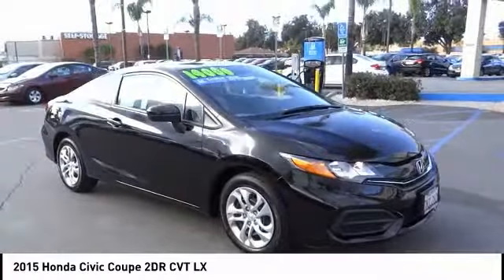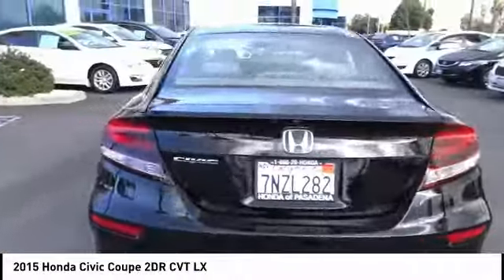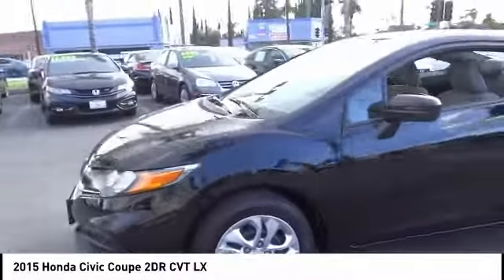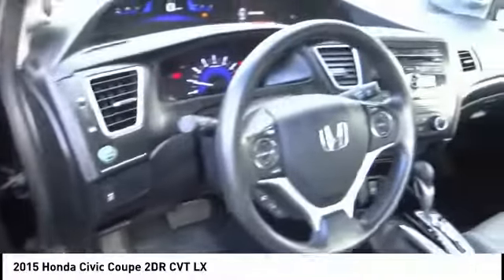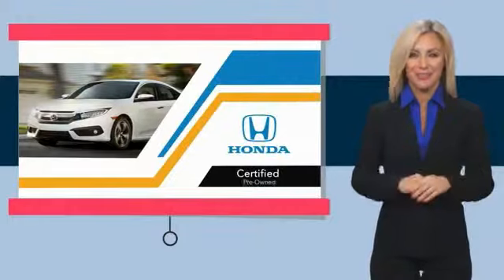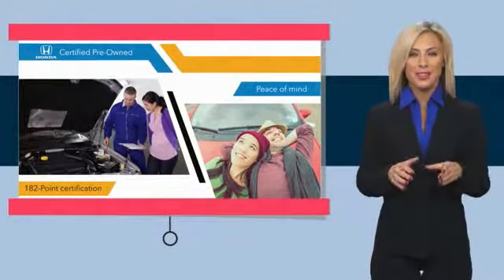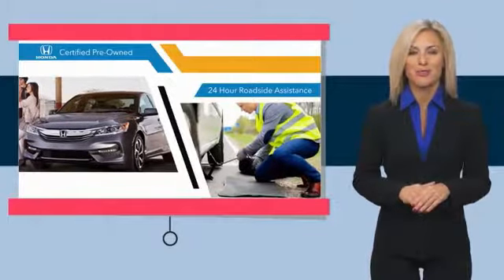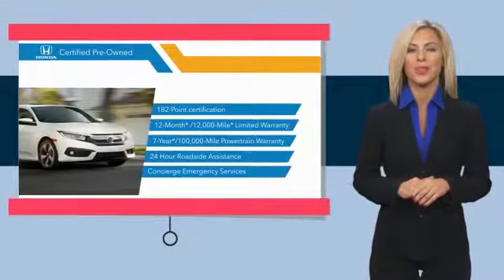2015 Honda Civic Coupe Pasadena Los Angeles Glendale Alhambra Cerritos Orange County 515683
2015 Honda Civic Coupe 2DR CVT LX

HONDA OF PASADENA IS A NEW AND USED HONDA DEALERSHIP PROUDLY SERVICING LOS ANGELES, PASADENA, GLENDALE, ALHAMBRA, CERRITOS, & ALL NEARBY CITIES. THIS BLACK 2015 Honda CIVIC COUPE IS EQUIPPED WITH A Engine: 1.8L I-4 SOHC 16-Valve i-VTEC, TRANSMISSION, AND RECEIVES AN ESTIMATED 30 City/39 Hwy MPG. CONTACT HONDA OF PASADENA TO SCHEDULE A TEST DRIVE AND TAKE THIS 2015 Honda CIVIC COUPE HOME TODAY, OR VISIT OUR SHOWROOM CONVENIENTLY LOCATED AT 1965 E. FOOTHILL BLVD, PASADENA, CA 91107. STOCK #: 515683 | 2015 Honda Civic Coupe 2dr CVT LX CARFAX Certified 1-Owner 2015 Honda CIVIC COUPE 2DR CVT LX **Carfax Certified One Owner**, **Dealer Serviced**, ** Carfax One Owner**, **Clean Carfax**, **Low miles For this Year**, Honda Certified. Odometer is 6692 miles below market average! 30/39 City/Highway MPG CARFAX One-Owner. Clean CARFAX. Certified. Honda Certified Used Cars Details: * Vehicle History * Powertrain Limited Warranty: 84 Month/100,000 Mile (whichever comes first) from original in-service date * Warranty Deductible: $0 * Roadside Assistance * Limited Warranty: 12 Month/12,000 Mile (whichever comes first) after new car warranty expires or from certified purchase date * Transferable Warranty * 182 Point Inspection To see more quality vehicles like this one right here just Awards: * 2015 IIHS Top Safety Pick * 2015 KBB.com Brand Image Awards 2016 Kelley Blue Book Brand Image Awards are based on the Brand Watch(tm) study from Kelley Blue Book Market Intelligence. Award calculated among non-luxury shoppers. Kelley Blue Book is a registered trademark of Kelley Blue Book Co., Inc. Stock #: 515683 | VIN: 2HGFG3B52FH511148 | 2015 Honda Civic Coupe 2dr CVT LX Honda of Pasadena AT HONDA OF PASADENA, OUR GOAL IS TO SELL THE BEST VEHICLES AT THE LOWEST PRICES AND TREAT OUR CUSTOMERS WITH RESPECT. AS A CALIFORNIA HONDA DEALER, WE BELIEVE WHEN YOU CHOOSE HONDA OF PASADENA YOU ARE MAKING THE RIGHT CHOICE.